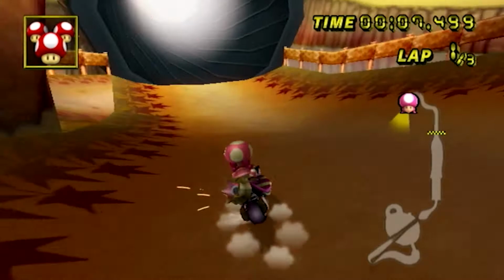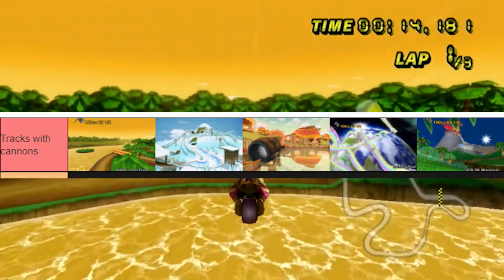How to land perfectly in Mario kart Wii!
Yo CT-9904 here and Today I will be showing you how to cut time Easily!